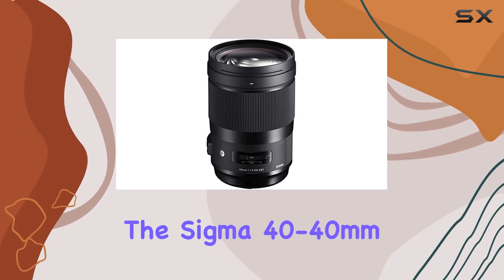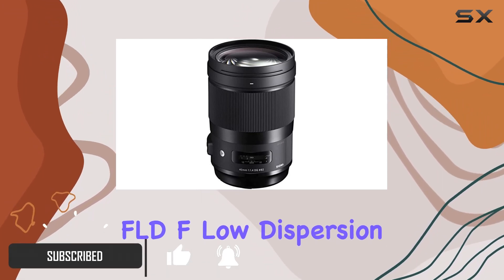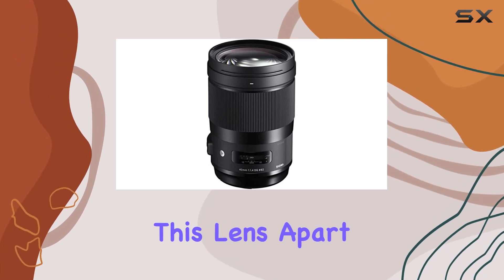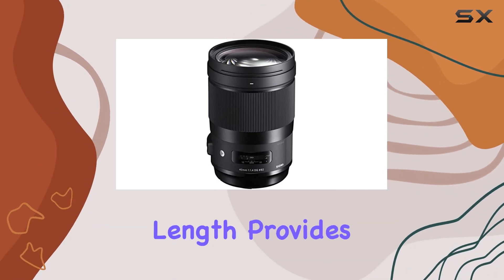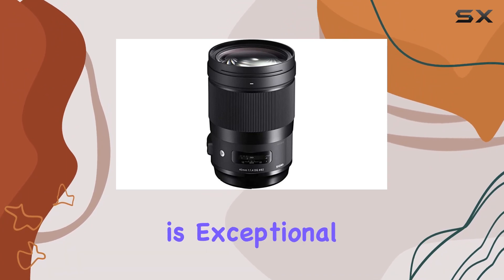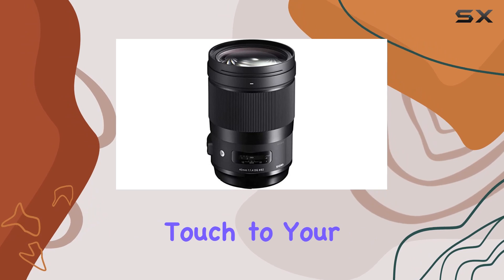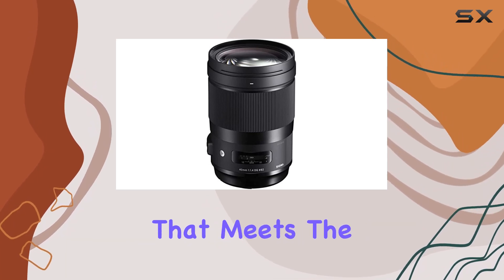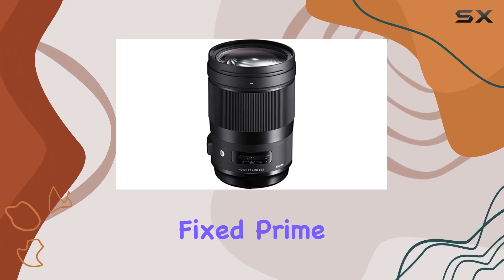Unleashing the Sigma 40mm F1.4 DG HSM: A Cinematic Marvel!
0:00 Intro
0:06 Review

Things that we mentioned in this video:
Sigma 40-40mm f/1.4-1.4 Fixed : B07JYQTLQT